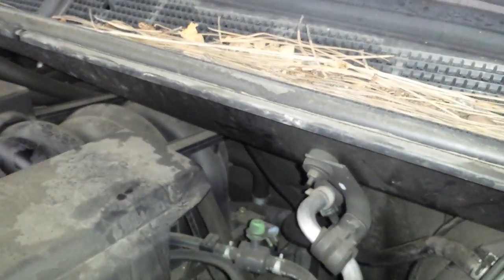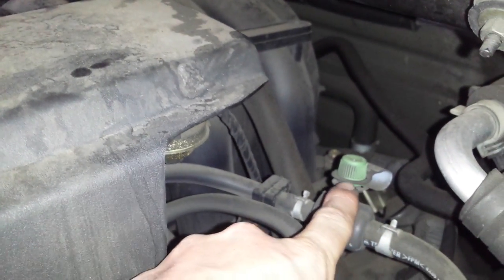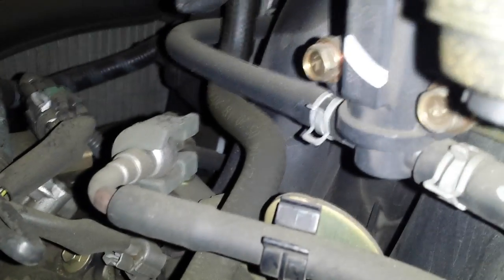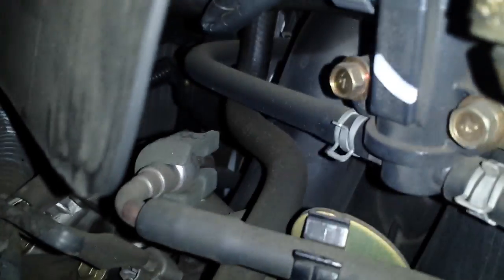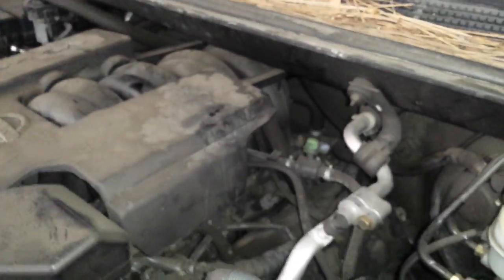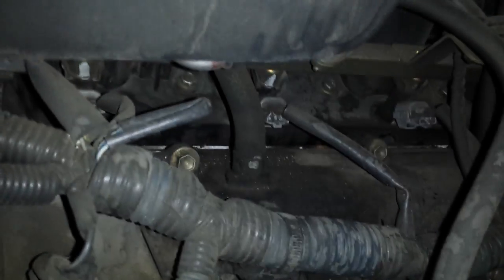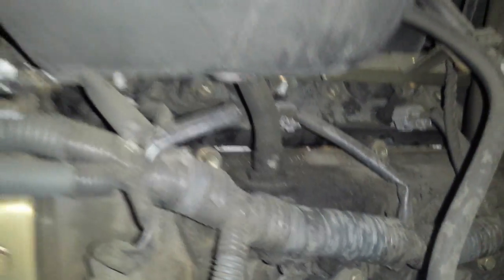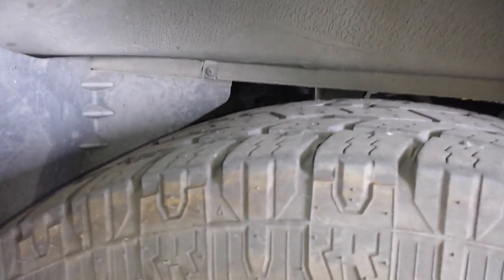Nissan Titan Emissions: PCV valve, EVAP purge valve, EVAP canister are shown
Scott Brown shows you the locations of the EVAP canister, EVAP purge valve, and PCV valve on a 2005 Nissan Titan.